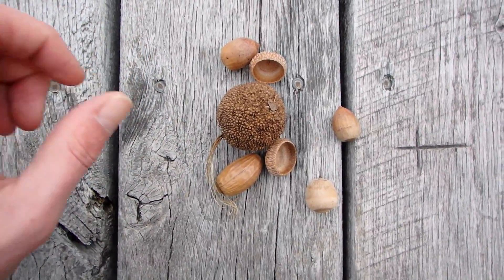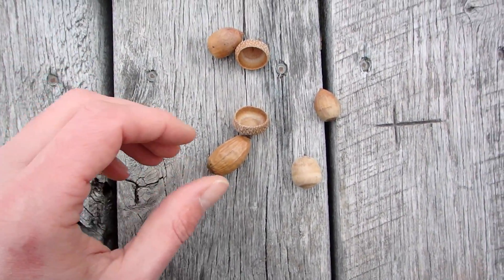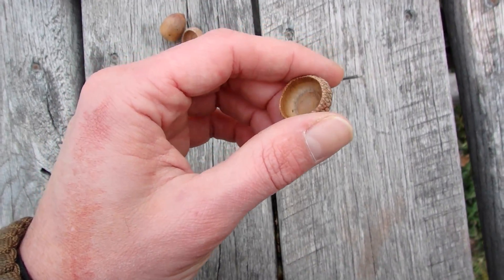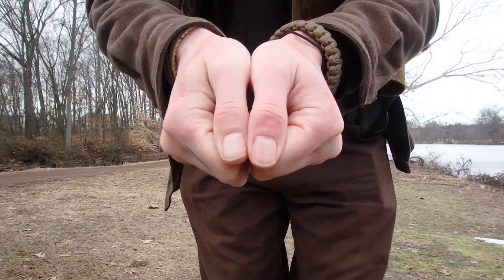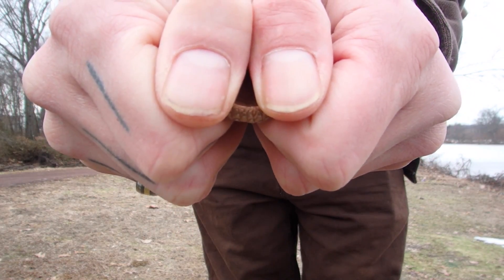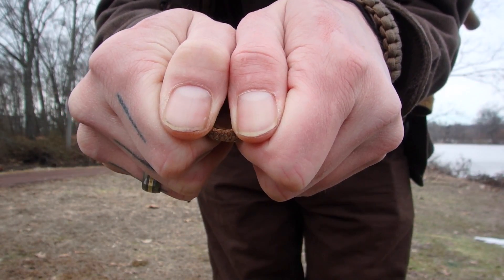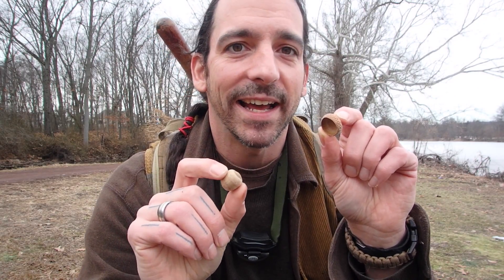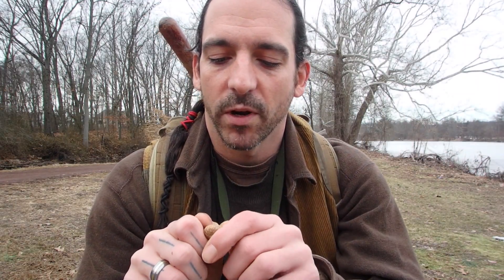Using acorn caps as a whistle.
Ever use acorn caps for whistles? Well here is a Nature Now video showing you how just in case you don't already know. They can be quit loud when you figure it out. A great source of entertainment for kids and adults. Also good for emergencies where you might need to call for help.